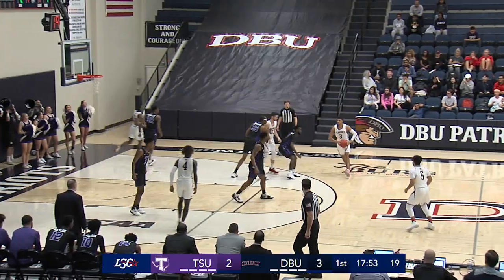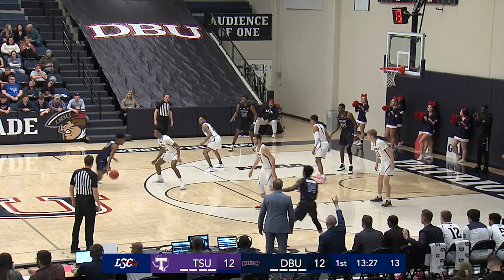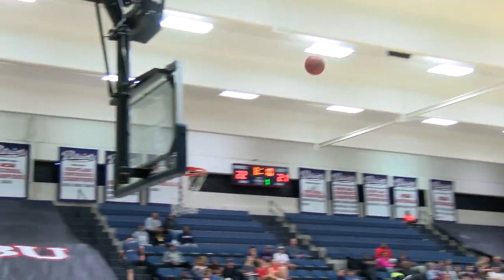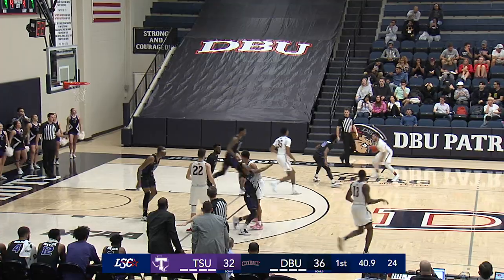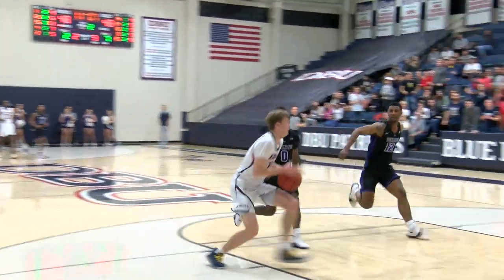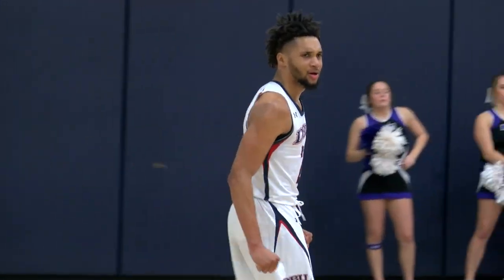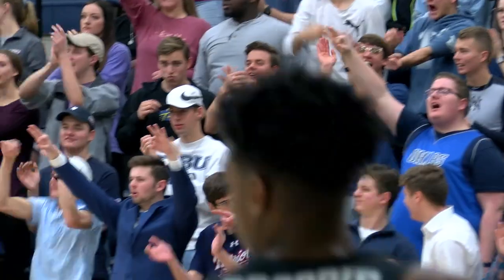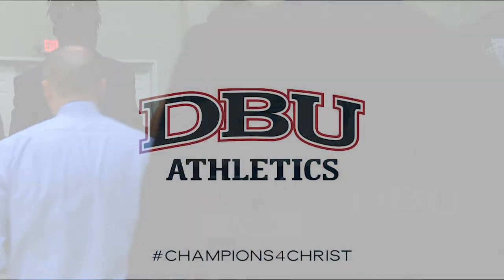#20 DBU Basketball Highlights vs. Tarleton (1/27/20)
Highlights from #20 DBU's game versus Tarleton on January 25, 2020, at the Burg Center.